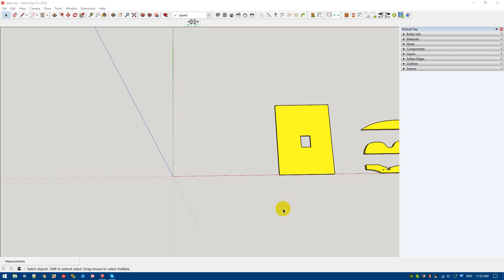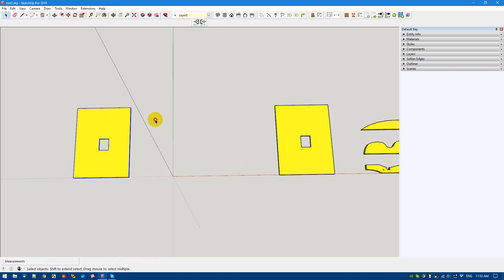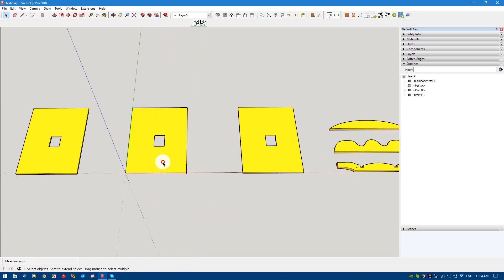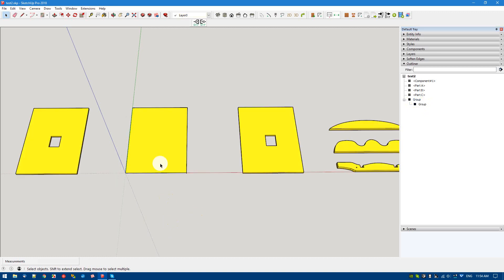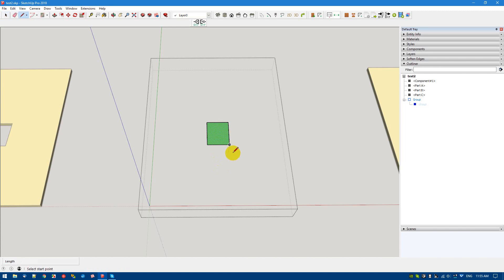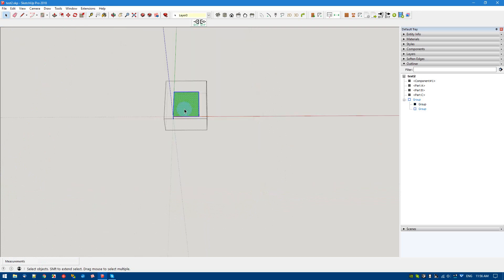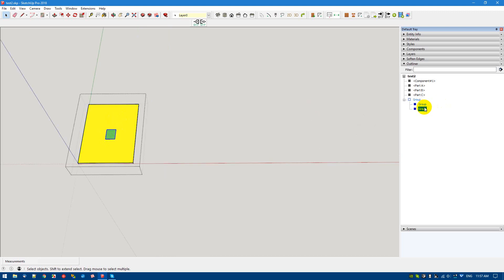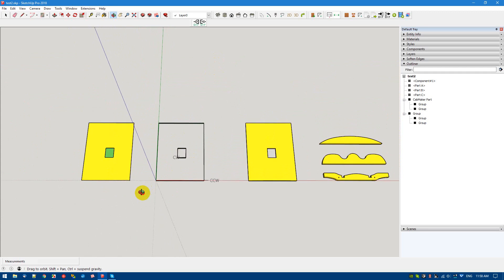dxf export and import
DXF export / import for CNC